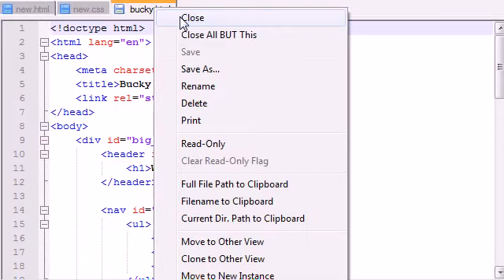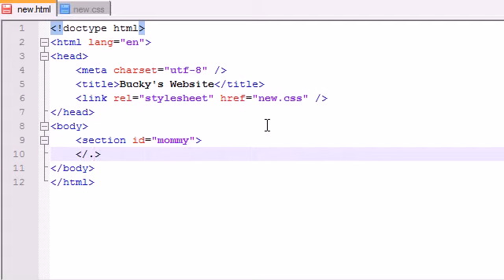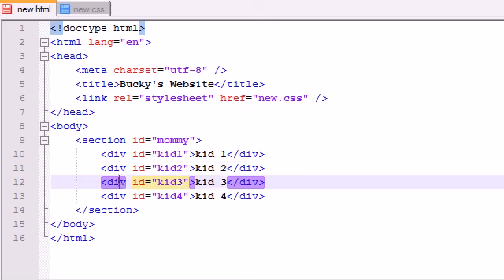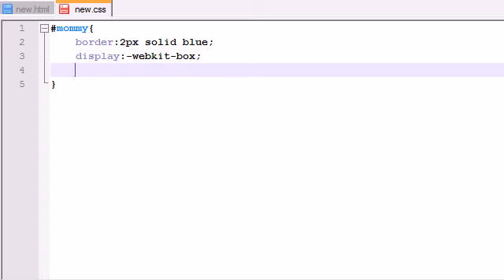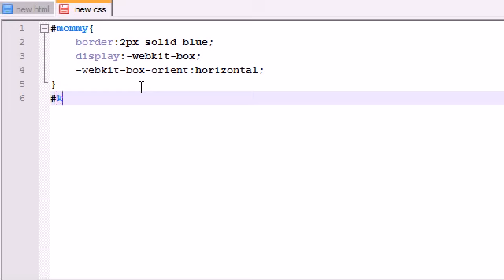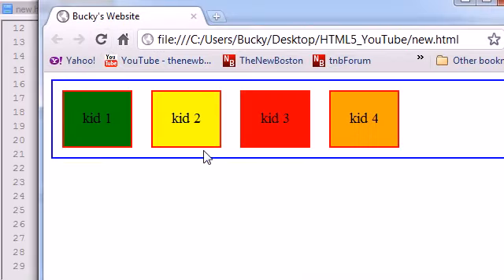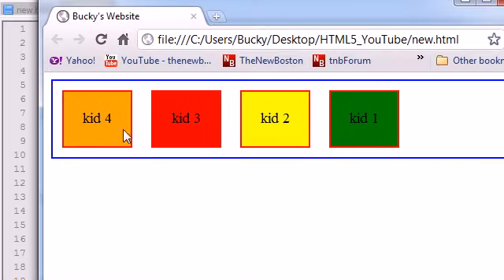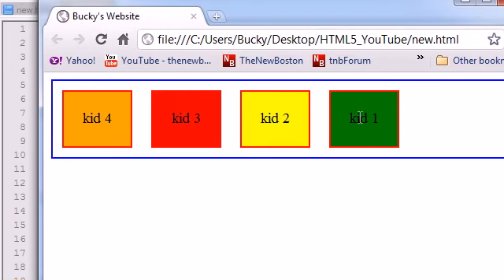HTML5 Tutorial 17 Reversing the Box Order YouTube 360p